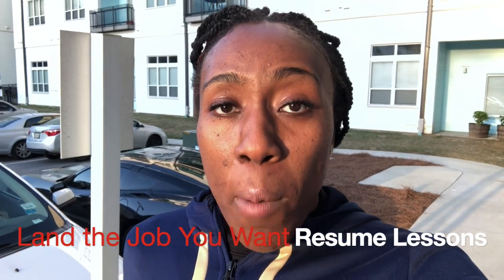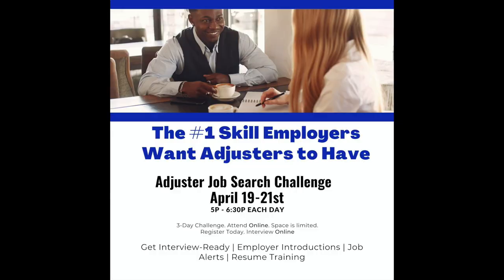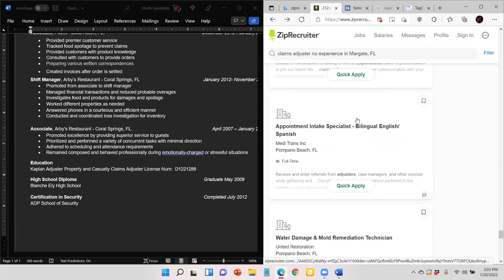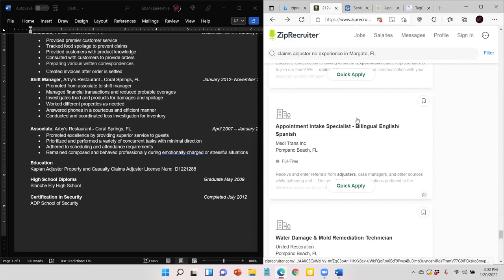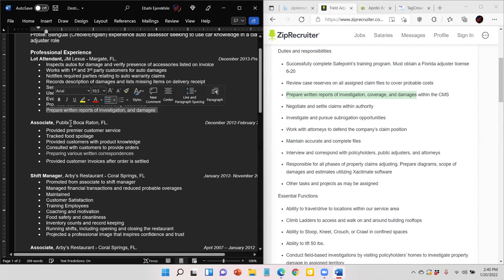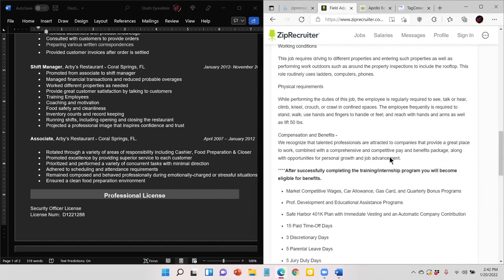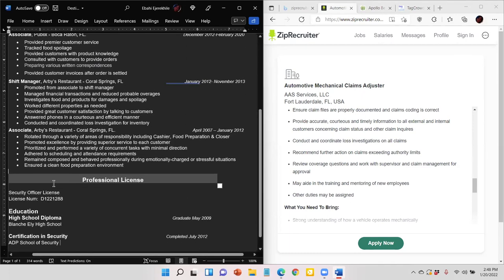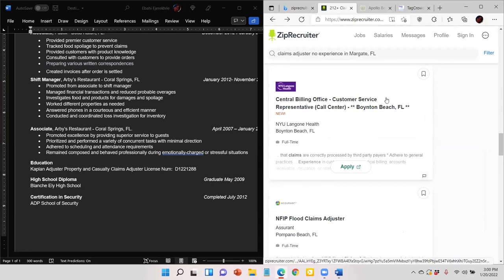Entry-level claims adjuster jobs | Claims Adjuster Resume Sample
What is it about adjusting that is so hard to get a firm position?

Is it true that the only way to get to work is to wait on a hurricane? But, if that's the case... why do adjusters brag about working when there is no hurricane? Well maybe I need experience... but how do I get experience w/o experience? Do I need the experience to work on a deployment?

When I get to work will I be able to choose when and where I work?
Will I be able to choose how long I work?

 If you're working on a deployment - you won't be able to choose...
... You won't be able to choose when you want a day off
... You won't be able to choose your hours (so not flexible)
... You won't be able to choose where you work from... (crazy, right?!)

Yes, some companies will still want to have you in the office. But, work is work, right? And the pay is good, right? !! Depends on which position you take...
Deployments last but likely not the whole year
Deployments pay well but...

... is $50K enough to live off for more than a year
... is $36/Hr decent enough??
... Or would you rather $56/Hr?

Who gets what?
Who gets to decide? What options are out there for new adjusters?

Learn during this 3-day event.

What's In The Job Search Challenge?
1. How to Get Jobs That Last All Year
2. Resume Rewriting
3. Meet Employers
4. Learn Which Jobs You Can Work w/o a license
5. Career Advancement Program

Space is limited!!!

✅ Are you a good fit for this position?

-- If you don't train, you won't earn
While many people will complete the licensing process they typically stop pursuing the career change. If you continue to pursue you will find a way to earn. Think like a doctor. The more education they have, the better they do.